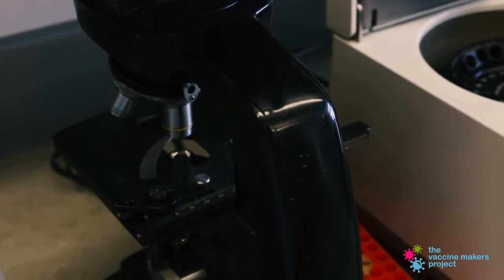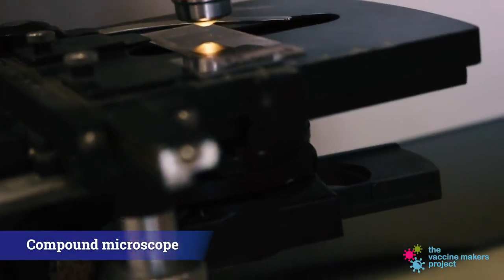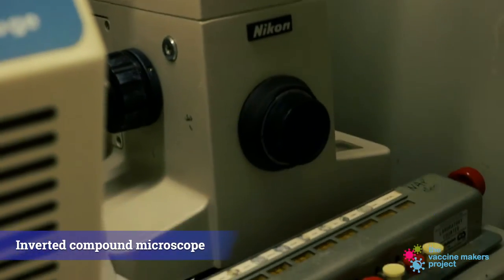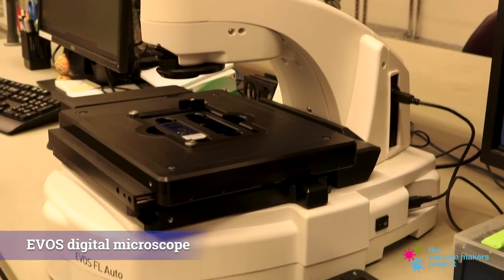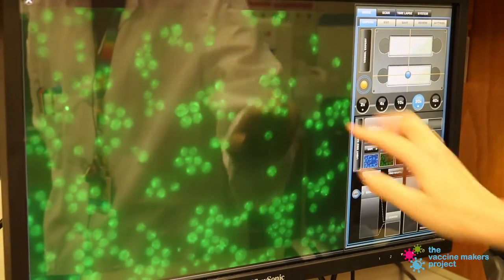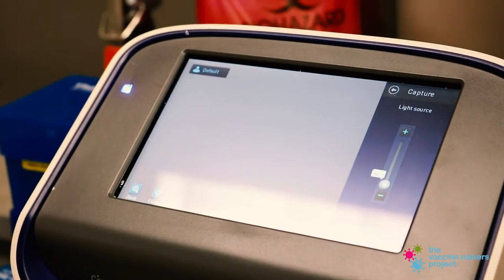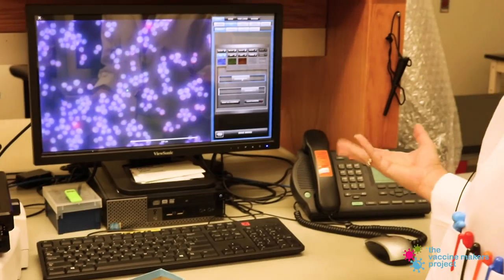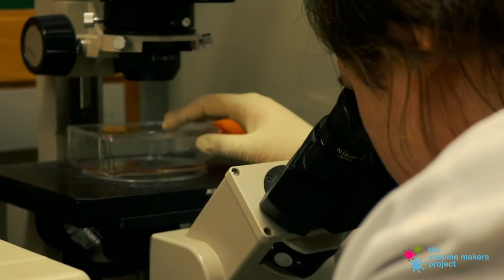A Look inside the Lab: Microscopes - Vaccine Makers Project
For supporting classroom materials and more videos, This Next Step Science series, called "A Look inside the Lab," is presented by the Vaccine Makers Project of the Vaccine Education Center at Children’s Hospital of Philadelphia.

GCJHP2IZKBFO5VVN